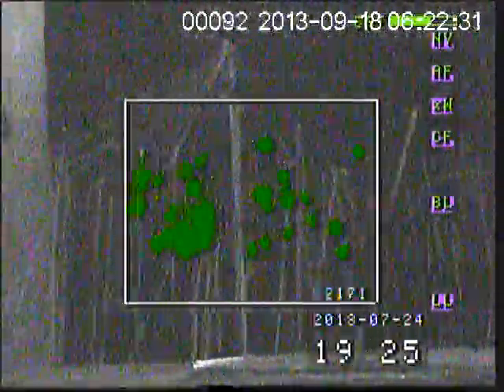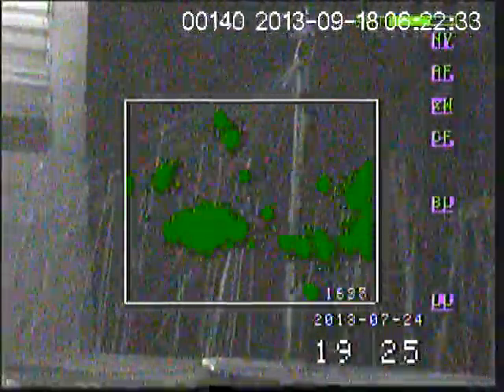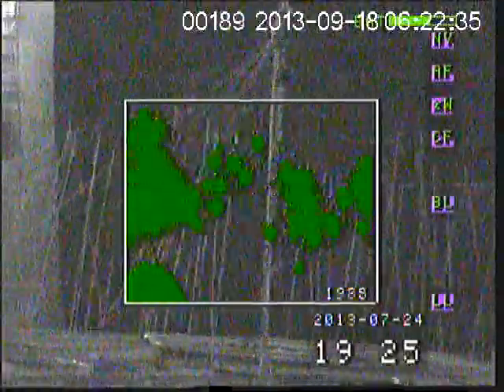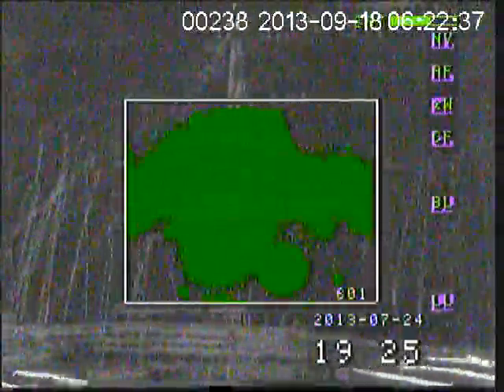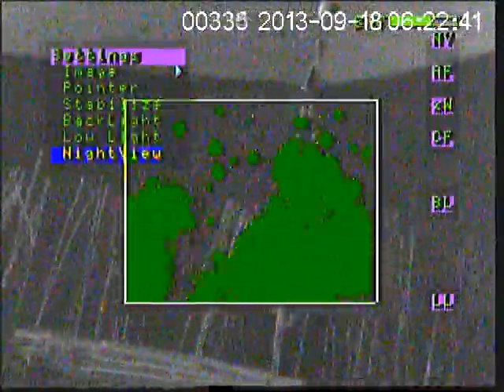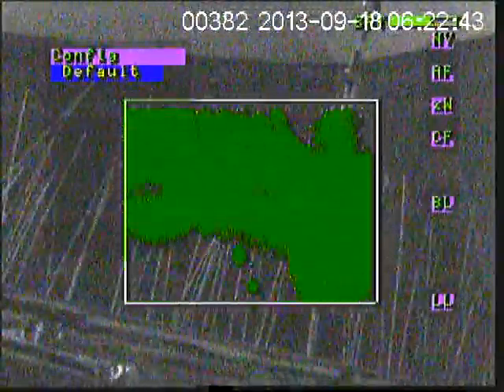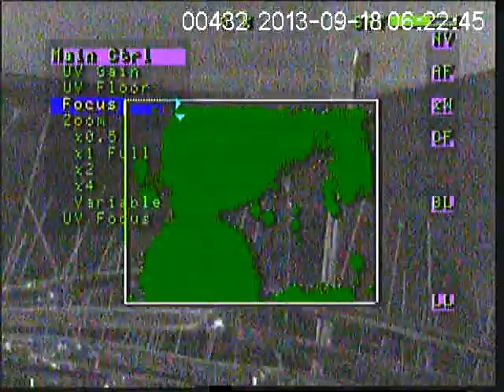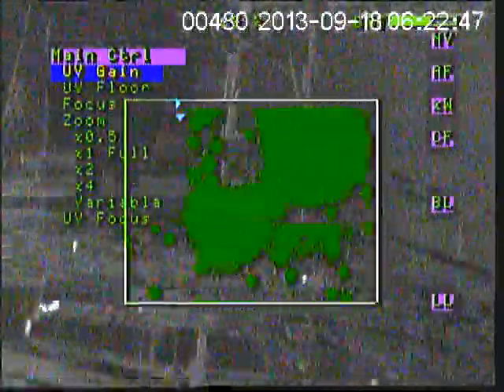Ultra Violet Spectrum Sensitive Camera Footage From 2013 Of The Self Contained Ion Powered Aircraft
Previously all ion drive propelled crafts required lighter than air gasses or really heavy external power supplies to fly.  This series of crafts are the only solely ion propelled aircrafts that can lift their own power supplies.  Most everyone thought onboard power wasn't going to be possible anytime soon, because the thrust to weight ratio was previously insufficient by several orders of magnitude...

This is a 2013 video of an old spiral version of the patented Self Contained Ion Powered Aircraft with onboard power.  The video was taken by Dan Ninedorf on his  UV light sensitive Corona Camera.  This earlier version of the craft would hang from a postal scale and intermittently showed 100% lift for well over a minute at a time. The corona can be seen building up on the corners and ends. The craft was constructed out of very lightweight materials and was the result of a large number of design changes.

Please see the more modern videos and versions of the craft.  A 2017 flight lasting almost 2 minutes continually, several flights that were done outdoors, and there is also footage with officials present.
Here is a short NPR News program that certifies that this solid state ion propelled craft can fly with its power supply onboard: